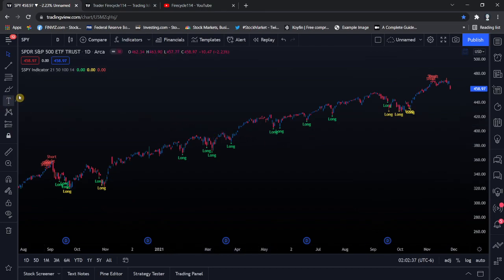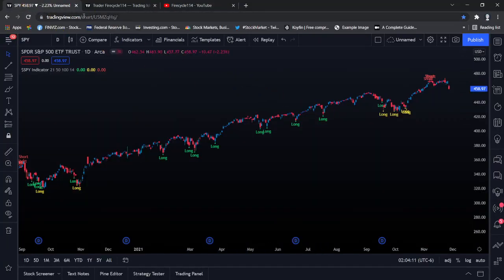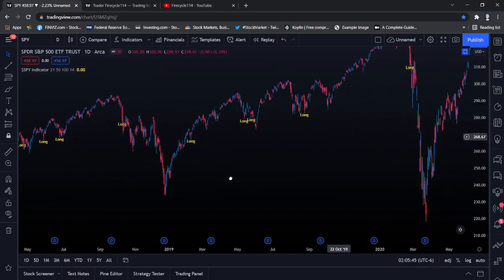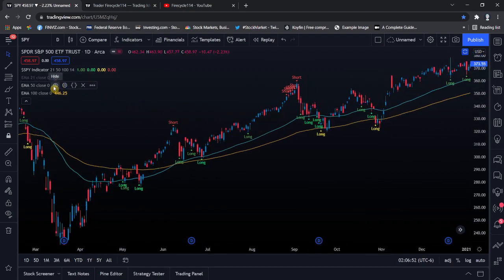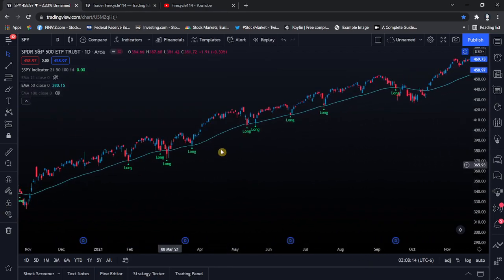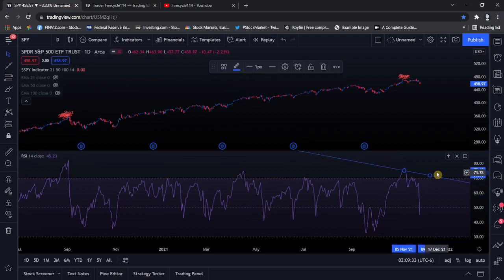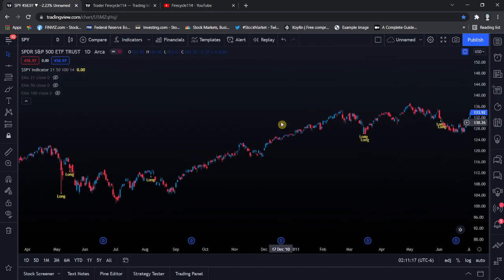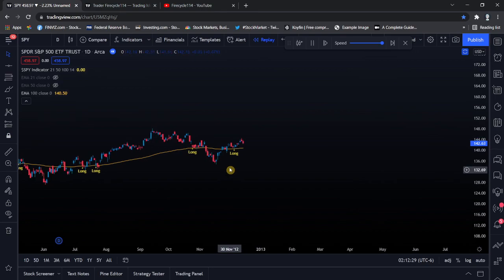📈 How To Use My $SPY Indicator | FREE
In this video, I go over my Free Indicator on $SPY that I published on TradingView. This is a very powerful indicator and I show you guys how exactly it gives out alerts. This is a very important video if you do decide to use my Indicator. You can learn a lot about $SPY market trend in this video as  I back test this Indicator going back a whole decade!

If you guys haven't already bought TradingView Premium, They have a Black Friday Deal 60% + Free Month